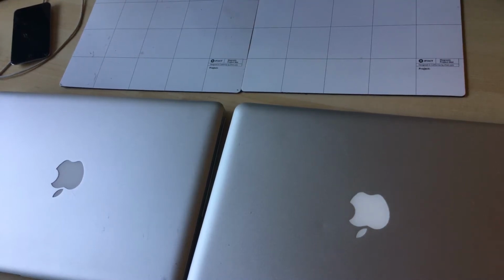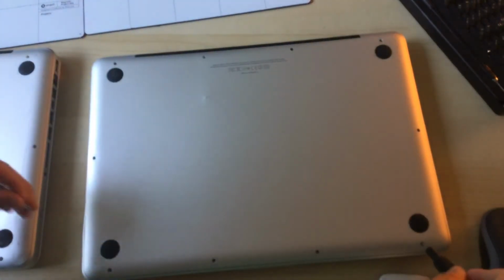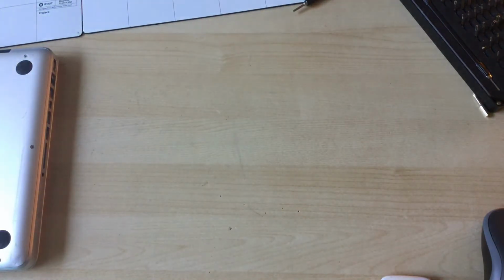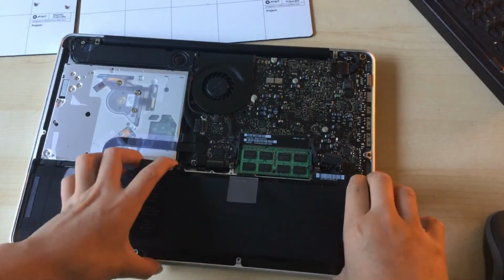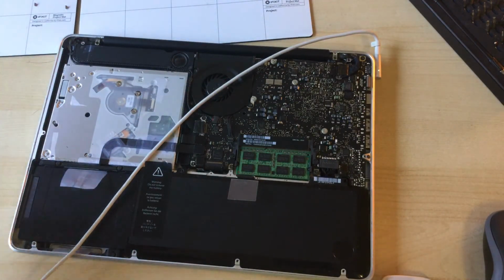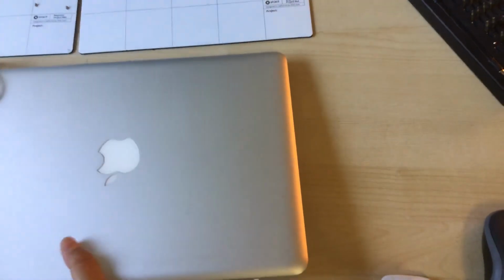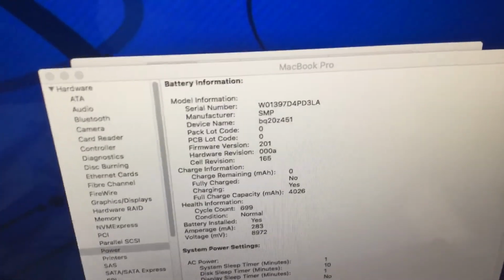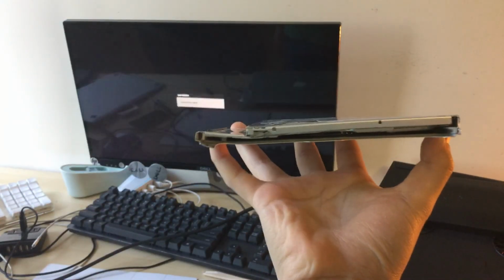Will a 2011 MacBook Pro battery work in a 2010 MacBook Pro?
Links...

Social Media...